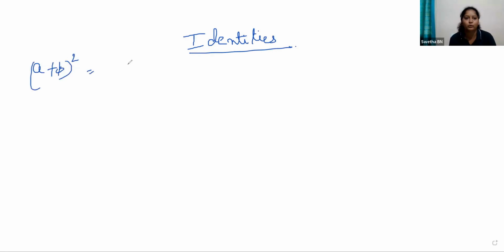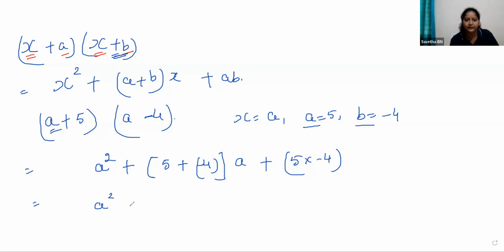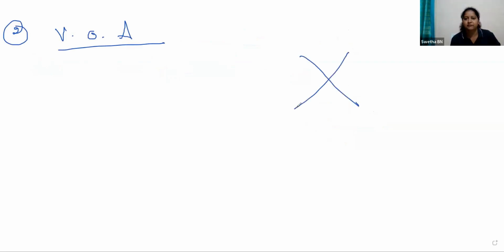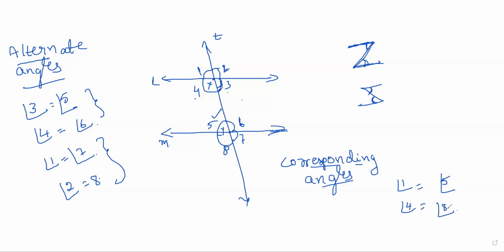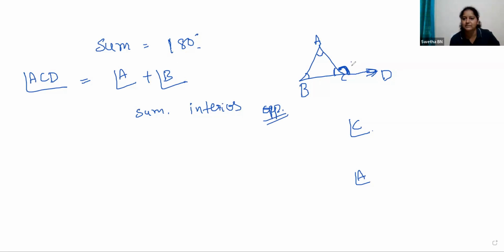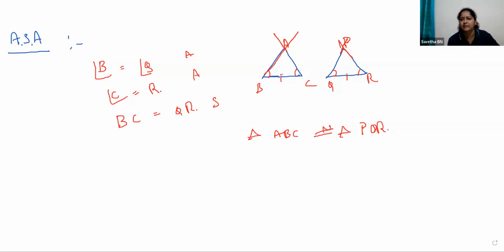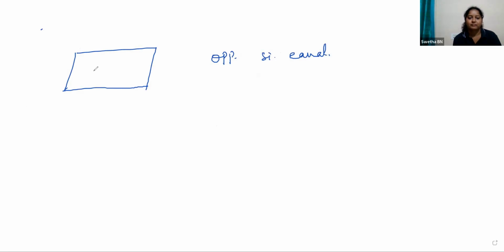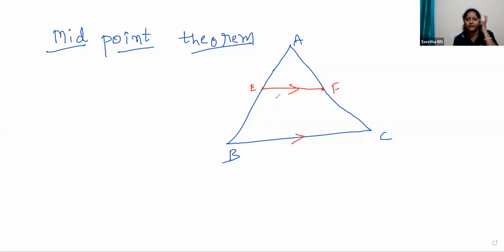Bridge Course geometry